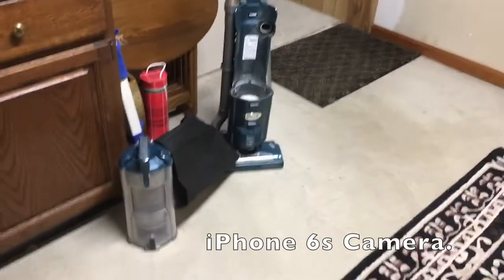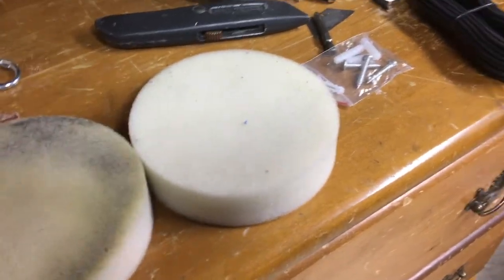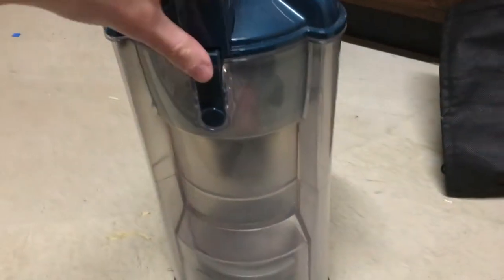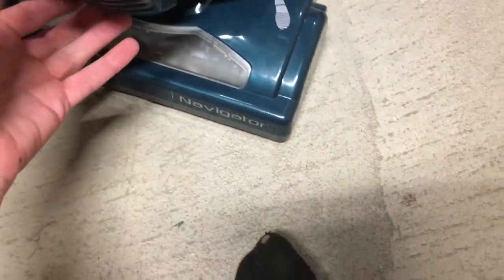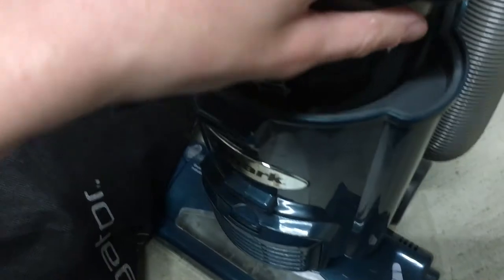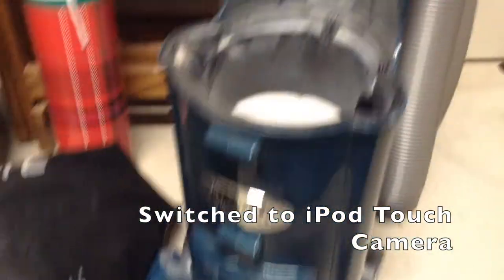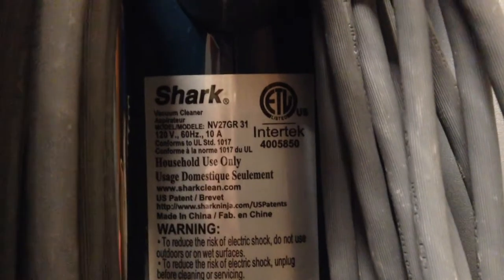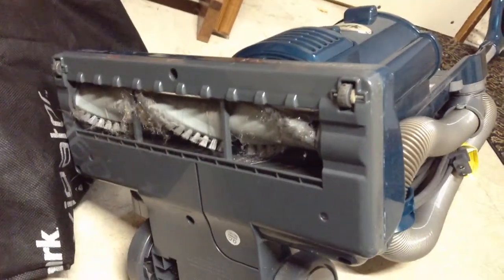Cleaning Shark Navigator Swivel's HEPA Filter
Of course, Even though my Shark vacuum was barely used at the time, I decided to show you the process of rinsing out the filters, and the performance of the unit itself. If only I had a better camera to film.